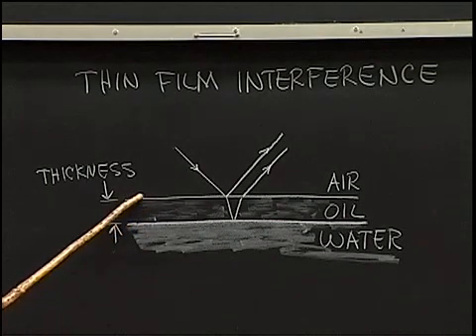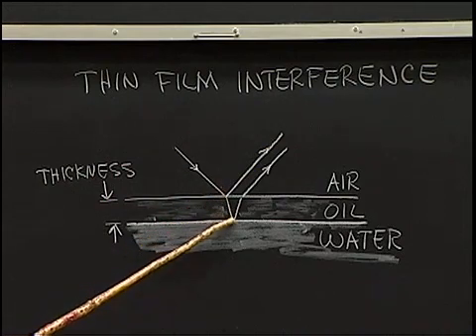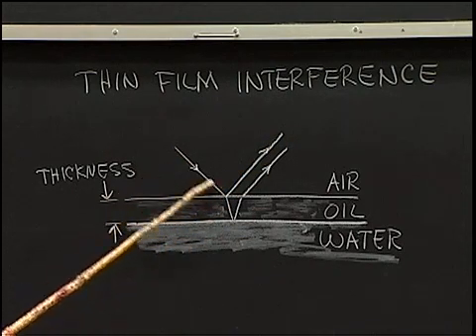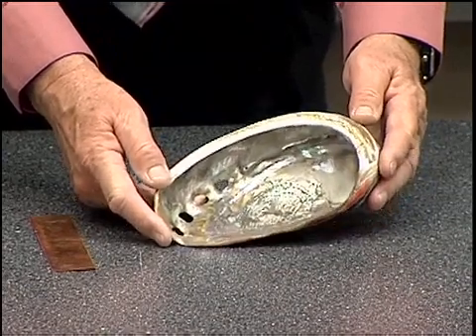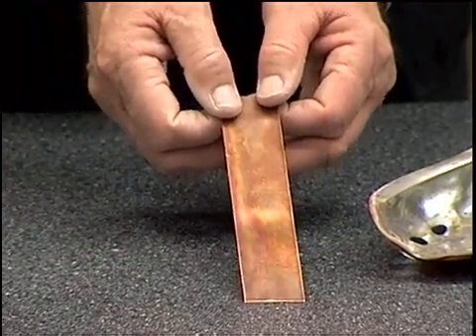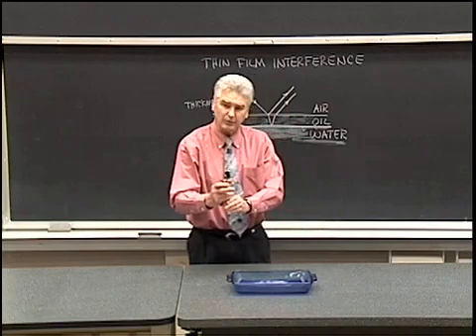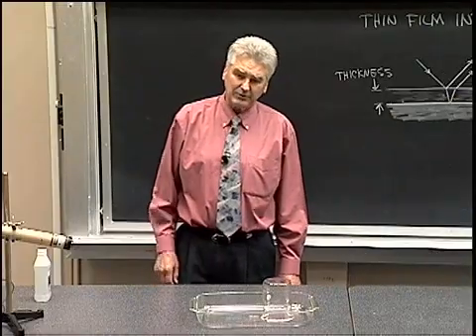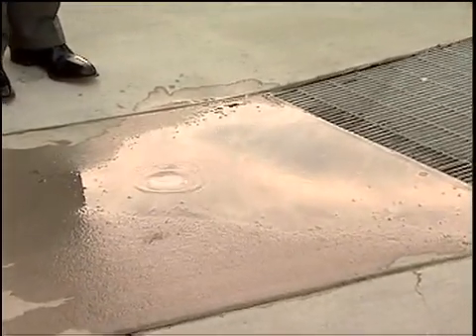Thin Film Interference: Oil Surfaces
Thin film interference is briefly described and demonstrated using an abalone shell and a copper plate with an oxidized surface. In an experimental demonstration, oil is dropped onto a tray of warm water and rings of color are observed as the oil spreads. A similar experiment is done on a puddle of water outside on the sidewalk. A spreading pattern is observed as the skylight reflects from the thin film of oil on the water. (Some colors may not show well on certain monitors and projectors.)

Equipment:
- Abalone shell
- Oxidized copper plate
- Flat glass tray filled with water
- Puddle of water
- Oil can